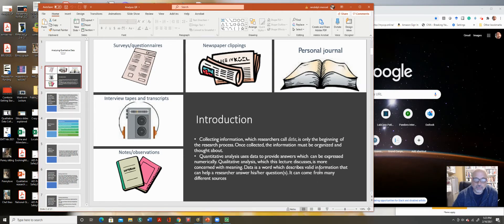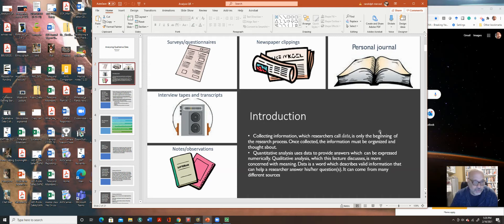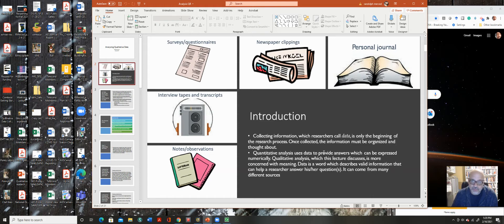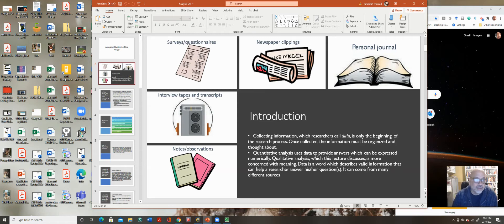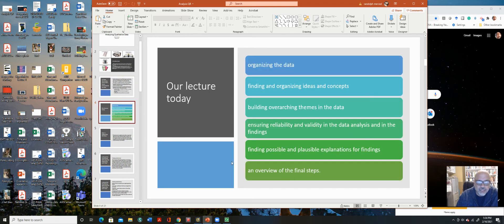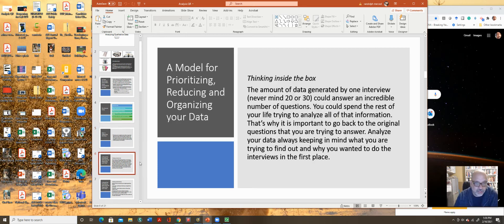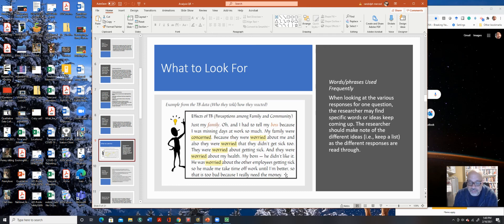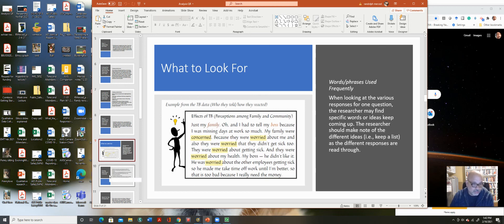QR analysis video part 1